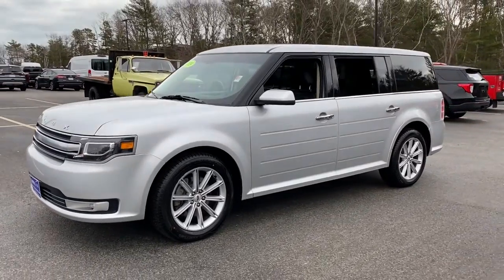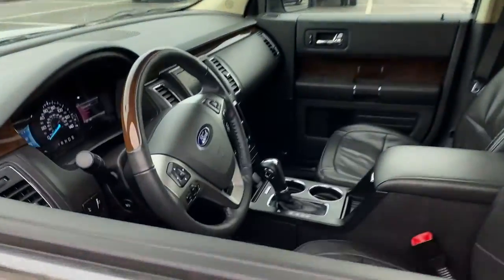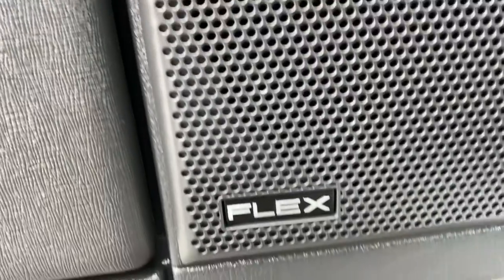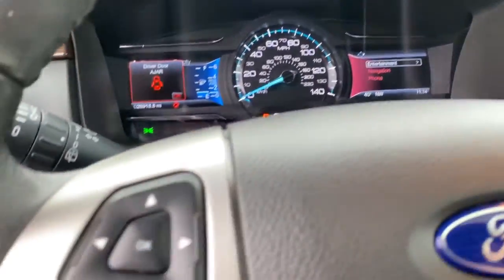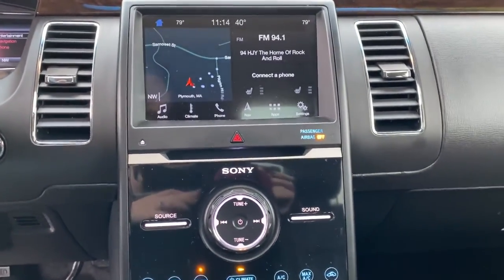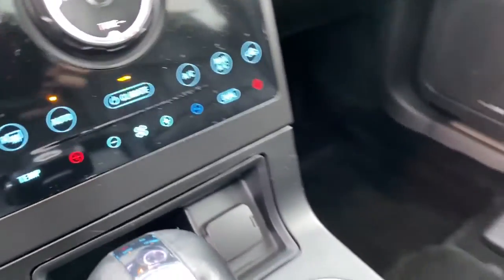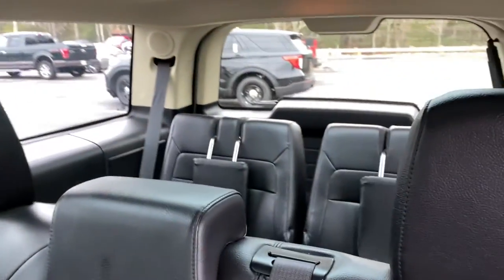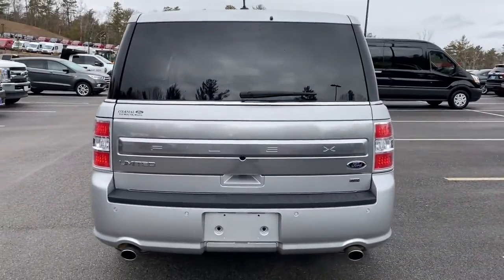2019 Ford Flex Plymouth, Cape Cod, Raynham, Hanover, Braintree, MA P6999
Ingot Silver Metallic Used 2019 Ford Flex available in Plymouth, Massachusetts at Colonial Ford of Plymouth. Servicing the Plymouth, Cape Cod, Raynham, Hanover, Braintree, MA area.
2019 Ford Flex Limited AWD With Nav - Stock#: P6999 - VIN#: 2FMHK6D85KBA34786

: Highlights of this 2019 Ford Flex include: Serviced here Non-Smoker vehicle CARFAX 1-Owner Excellent Condition LOW MILES - 26714! NAV 3rd Row Seat Heated Leather Seats Alloy Wheels Power Liftgate All Wheel Drive. WHY BUY FROM US: We have a strong and committed sales staff with many years of experience satisfying our customers needs. SERVICE WORK COMPLETED: Service Work completed on this Ford Flex includes: Complete Multi-Point Inspection Oil & Filter Change by a Factory Trained Technician Battery Voltage Test Tires Inspected Brake Inspection Emissions System Check Professional Detailed Inside and Out Function Test all Lights Check the Complete Exhaust System Cooling System Inspection Transmission Fluid Inspection Differential Fluid Inspection Function Test all Options & Accessories. VEHICLE REVIEWS: We like the distinctive exterior styling and its interior that is spacious flexible and easy to configure for passengers and cargo. If space for stuff and easy access are your primary requirements the Flex remains a great choice. -Edmunds.com. Pricing analysis performed on 2/3/2021.